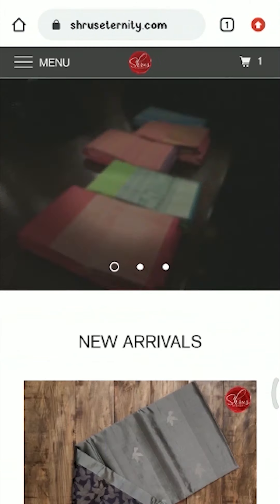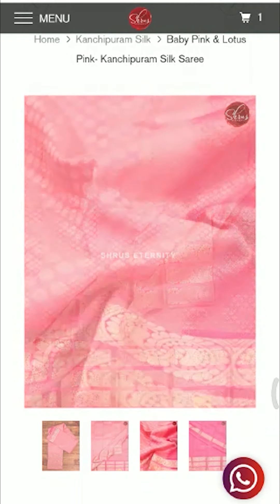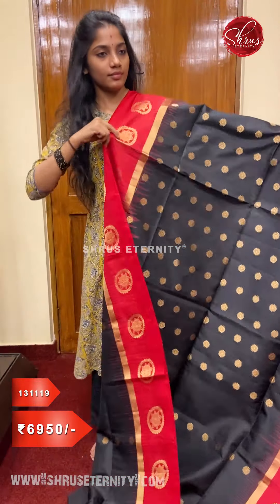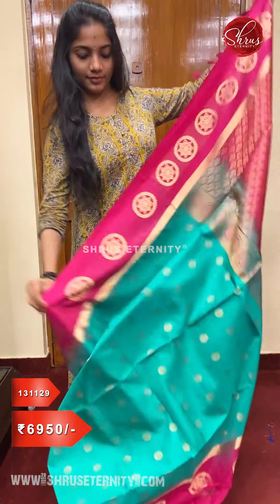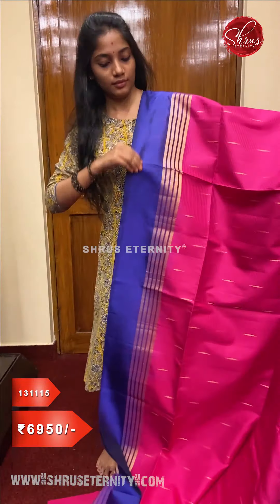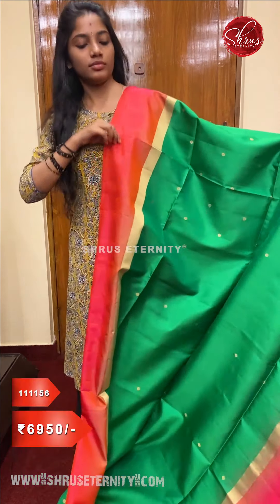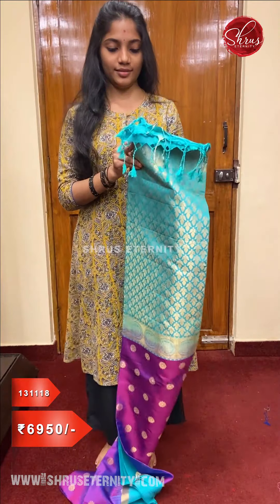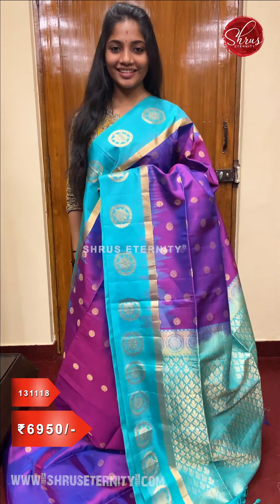Whats in the Store - Kanchipuram Soft Silk - Rs.6950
Saree Number: 131119,131129,131115,111156,131118

Internatinal Shipping @Rs.500 per saree via DHL

Domestic shipping free